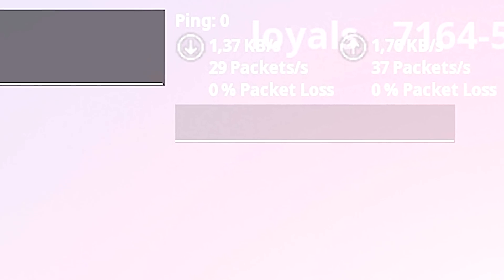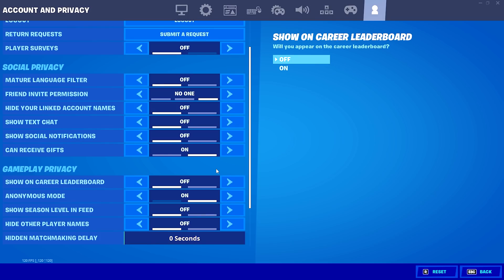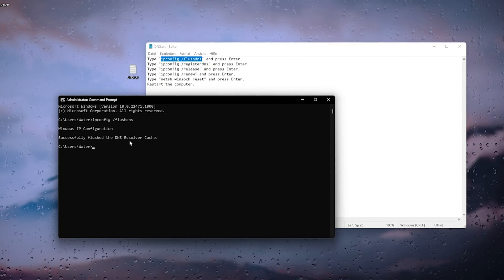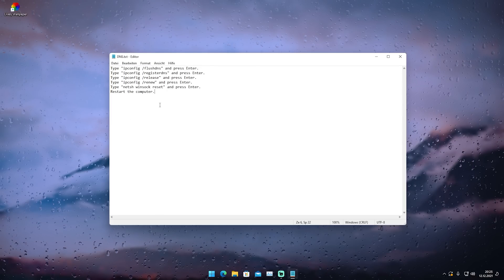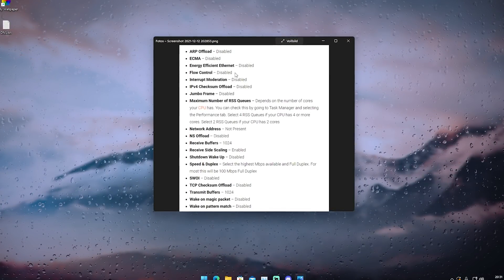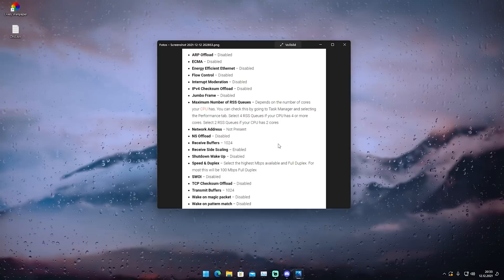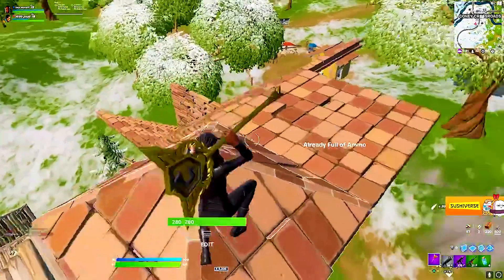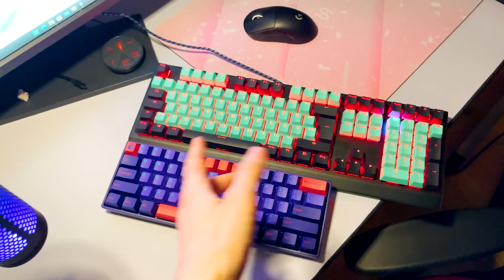How To Get 0 Ping in Chapter 3! 🔧 (Improve Fortnite Ping & Fix Packet Loss)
In Todays Video, Im showing you How To Get 0 Ping in Chapter 3 To Improve Your Fortnite Ping & Fix Packet Loss in Fortnite Chapter 3. Especially with Chapter 3 tons of people Experience more LAG & Packet Loss in Fortnite PC, therefore Im going to show you how to improve your Ping in Chapter 3 and get 0 Ping in Fortnite Chapter 3 with a Few Simple Windows Tweaks. I will show you everything you need for 0 Ping in Fortnite PC and how to decrease your Ping in Arena, Creative or Fortnite Tournaments, for the biggest Competitive Advantage in the Game. This Fortnite Network Optimization Guide will show you all the Tricks for Lower Fortnite Ping and Improved Network Speed. Afterwards your going to fix Packet Loss and any sort of High Ping or Lag. I will also tell you about the Best Network Adapter Settings in Windows 10 & Windows 11 for MAX Network Speed.

► Title: How To Get 0 Ping in Chapter 3! 🔧 (Improve Fortnite Ping & Fix Packet Loss)

Intro (0:00​)
Disable These Settings Ingame (0:29)
Flush DNS Chache (1:35)
Best Network Adapter Settings (3:25)
Max Network Speed (5:52)
Important! (7:01)
Final Conclusion (7:52)
Outro (8:05)